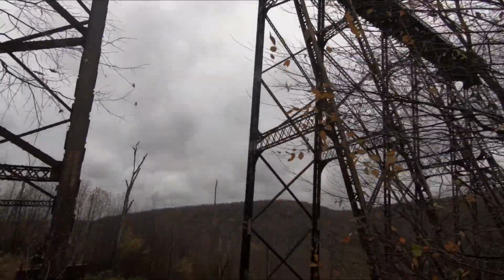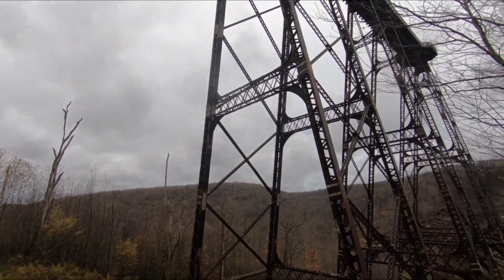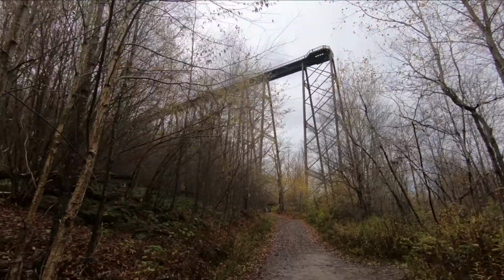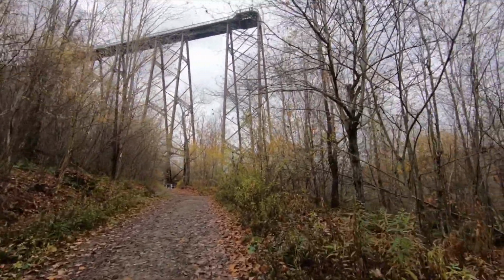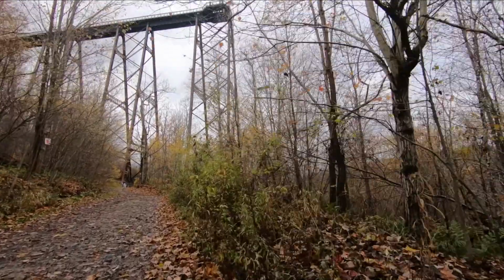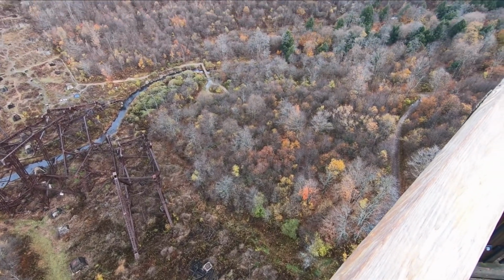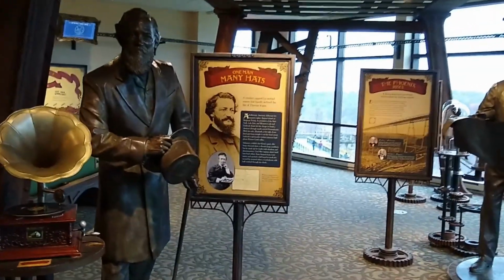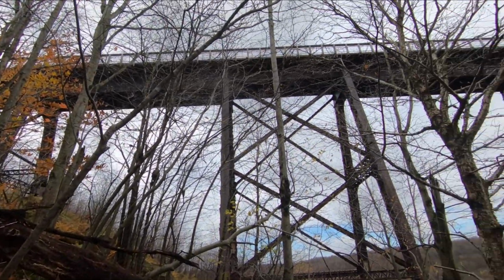Kinzua Bridge Documentary